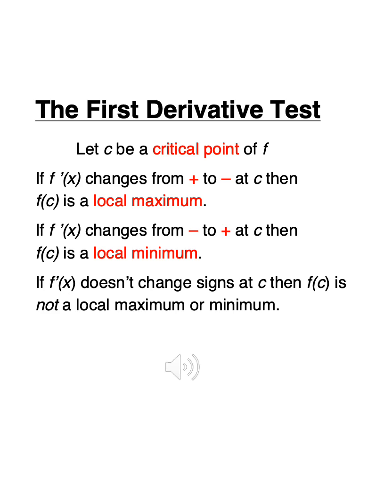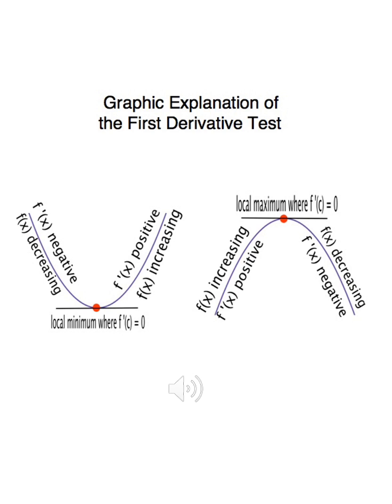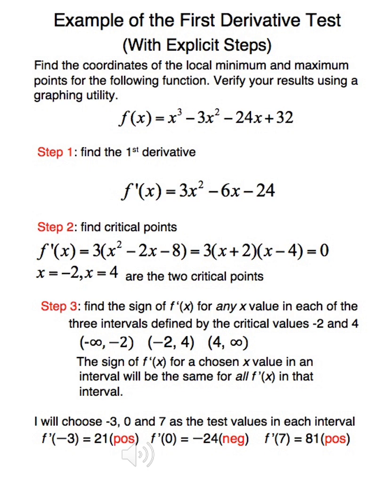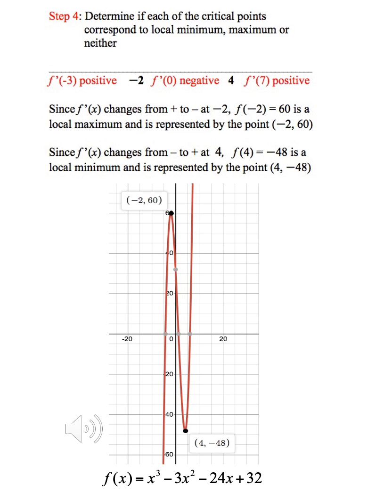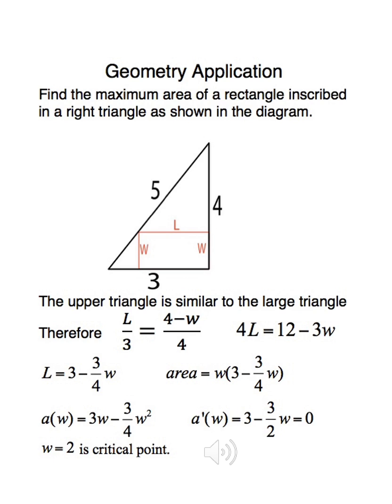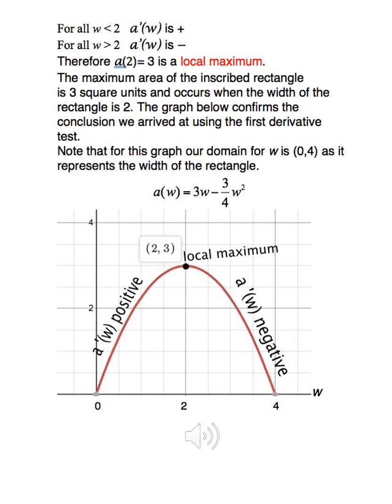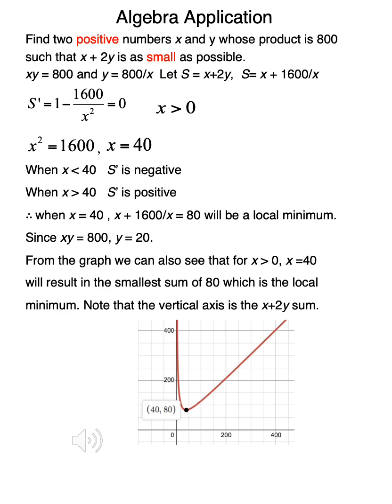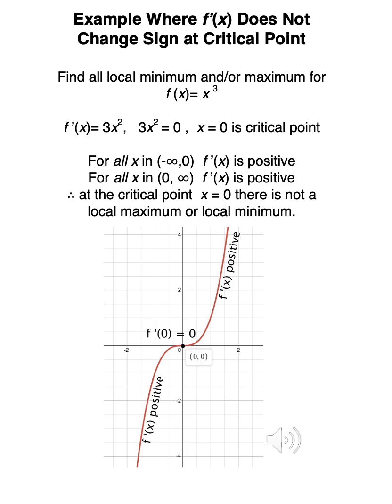The First Derivative Test Tutorial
This is a step by step instructional video explaining the first derivative test and how to apply it to several sample problems